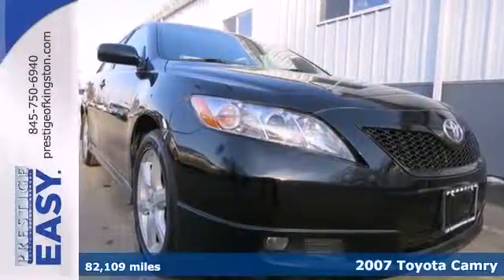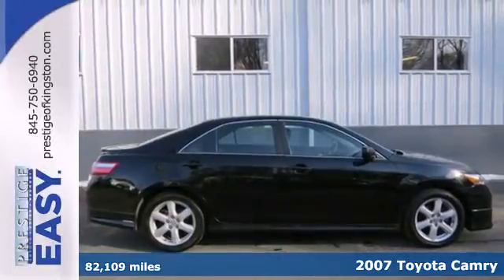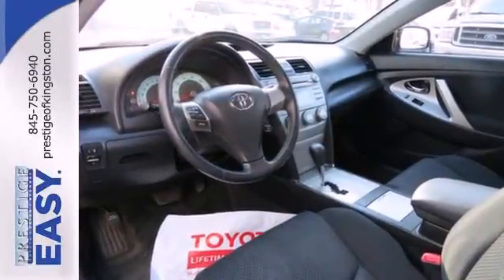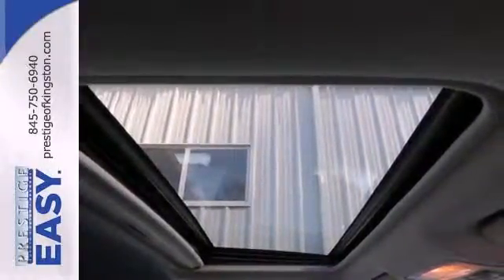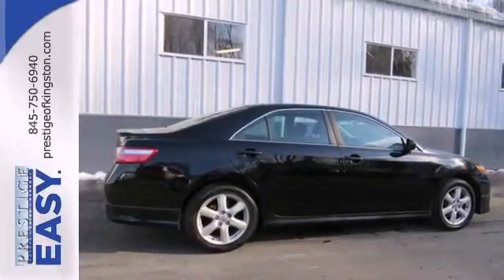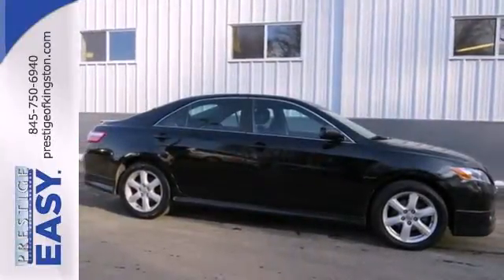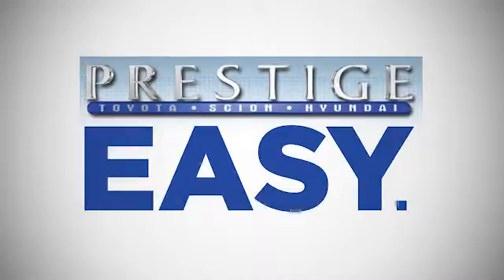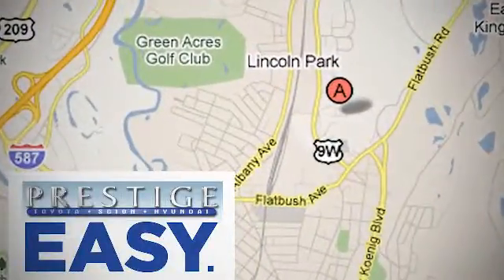2007 Toyota Camry Kingston NY Poughkeepsie, NY 7U158711 - SOLD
Year: 2007
Make: Toyota
Model: Camry
Trim: SE
Engine: 2.4L I4 SMPI DOHC
Transmission: 5-Speed Automatic with Overdrive
Color: Black
Interior: Gray
Mileage: 82109
Stock #: 7U158711
Check out this terrific-looking 2007 Toyota Camry In Attitude Black. Named as Motor Trend Car of the Year for 2007. It is nicely equipped with features such as Moonroof Package (Dual Illuminated Visor Vanity Mirrors and Rear Seat Personal Lamps), Camry SE, 2.4L I4 SMPI DOHC, 5-Speed Automatic with Overdrive, FWD, and Gray Interior.

Address:
756 East Chester St By-Pass